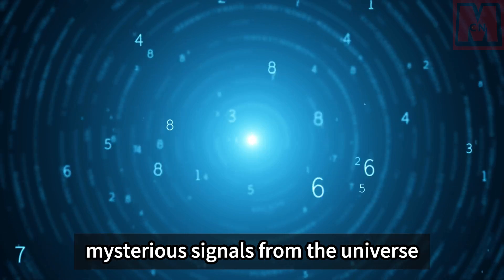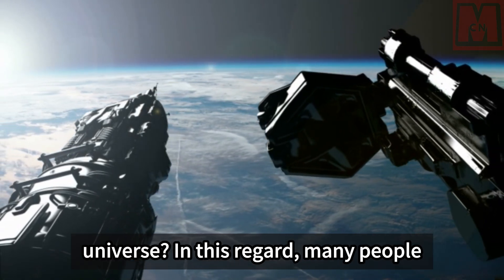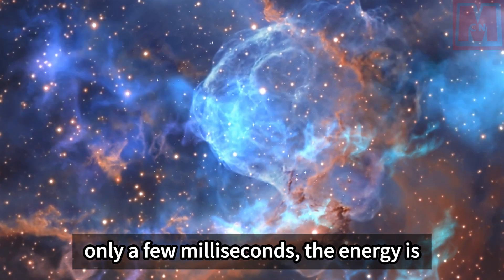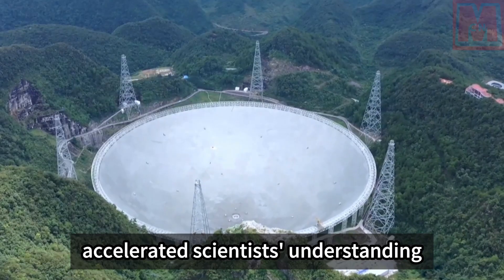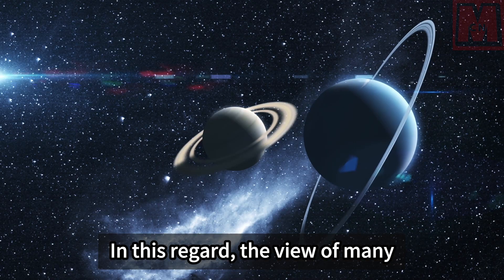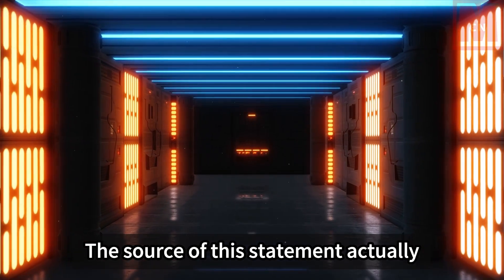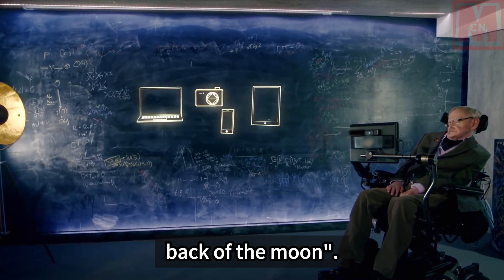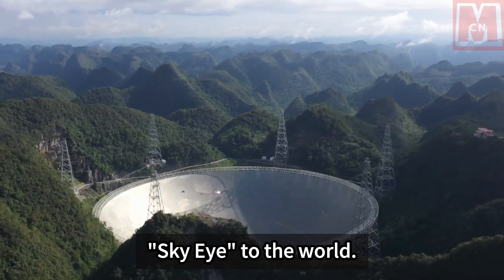China’s Giant 'Sky Eye' telescope may have picked up signals from alien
China's Sky Eye, the world's largest single aperture radio telescope, has received mysterious signals from the universe multiple times, sparking excitement and speculation among scientists. These signals, known as fast radio bursts, have a short duration but carry a significant amount of energy. While some scientists believe they may originate from magnetars, neutron stars with strong magnetic fields, others speculate that they could be signals from advanced alien civilizations. However, there is no conclusive evidence to determine their origin. Many scientists caution against replying to these signals. The exploration of the universe and the search for extraterrestrial life continue to captivate human curiosity.